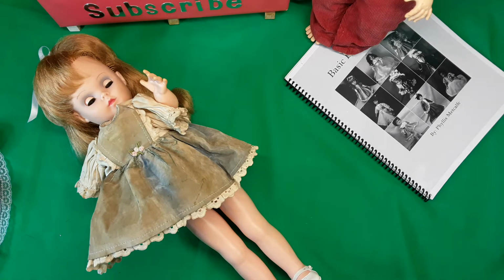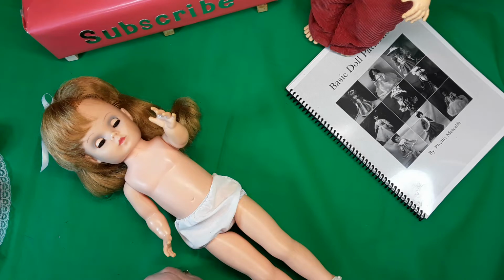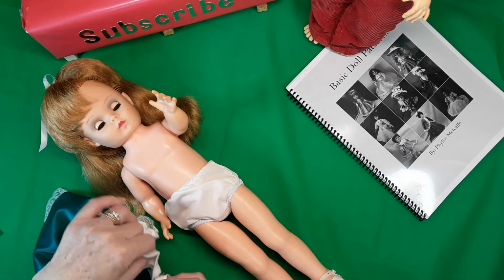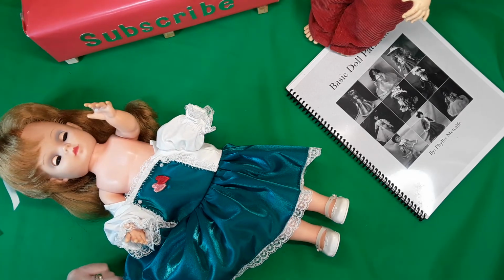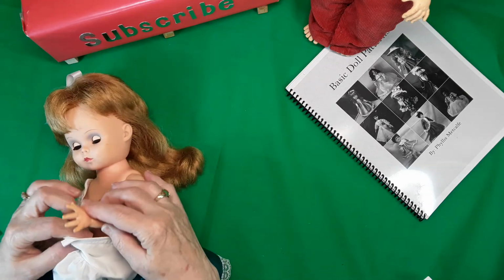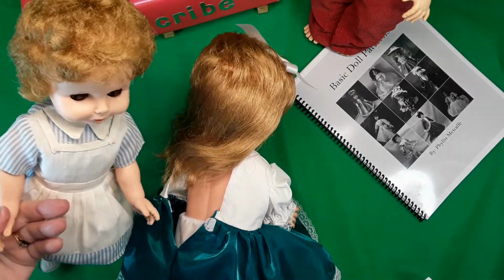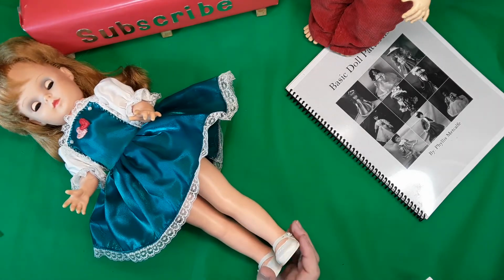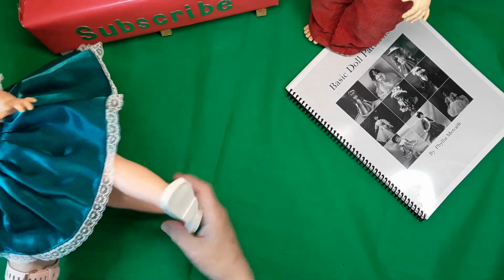RELIABLE WALKING DOLL from the early 60's (187) from sewing in the doll corner ( not for children)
A bath , and a new dress for my 1960's reliable walking doll, please Subscribe to my channel, give me a thumbs up, follow me on Instagram, Check out my Etsy Shop for my BASIC DOLL PATTERNS If you have any questions email me at Thanks for watching.